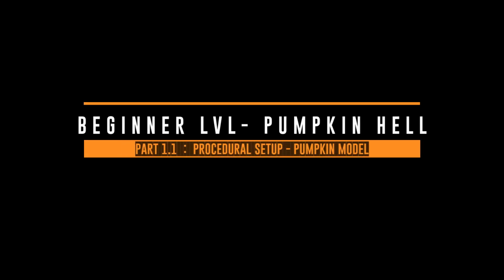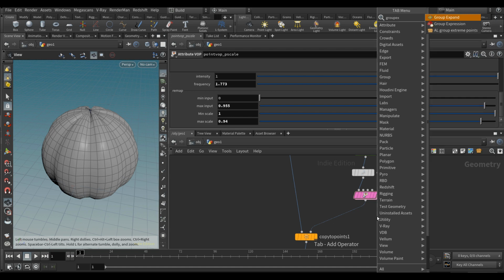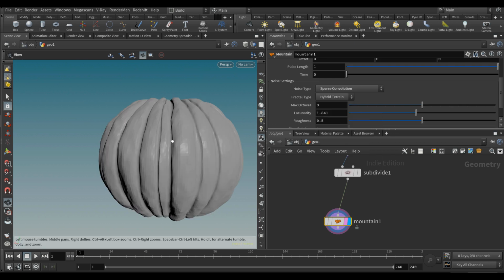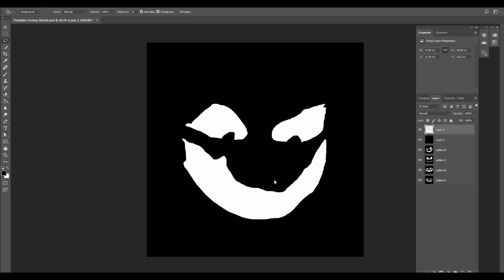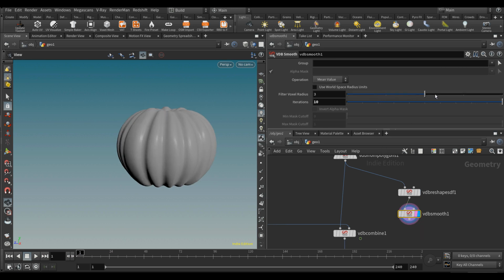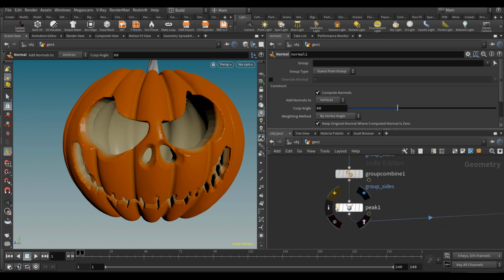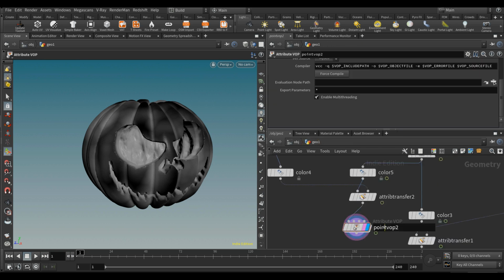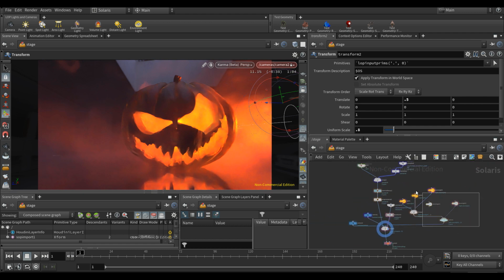SideFX Houdini - Beginner Series / Pumpkin Hell Part I - Parametric model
0:49 - PART 1.1 : PUMPKIN MODEL (pointvop + Skin sop )
19:30  - PART 1.2 : PUMPKIN STEM MODEL (Sweep sop)
25:39 - PART 1.3 : CARVE THAT PUMPKIN ! (Labs Trace psd + Ray sop)
40:25 - PART 1.4 : LAST DETAILS
49:43 - PART 1.5 : SHADING ATTRIBUTES & CLEANING

Hi there,

You've been a lot to ask for beginner friendly tutorials about Houdini... I figured it's October, let's make pumpkins !

So in this "Pumpkin Hell" tutorial I am finally taking the time to talk more in detail about procedural modeling .. I usually try to explain my thoughts process as much as I can, but going slower and deeper this time so hopefully should help if you are still fairly new with Houdini procedural.

But don't get desperate if you can't totally grasp everything yet...  there's a reason it's called "pumpkin hell" . A lot of information in one hour and I still picked a pretty challenging topic for beginner... So let me know if you have any questions I'll try to answer.

Project files are available for my official patreons on the discord server.

Special thanks to  my patrons Juan Iturbe, Adrian Mulryan,  Philipp Klak, Janna-Sophie Gaede and Will Hoskin for their awesome support since the beginning.

In next video we'll explore Solaris in houdini 18.5 to lookdev and create a stylized render for our pumpkin.